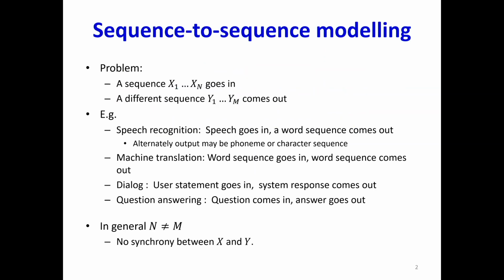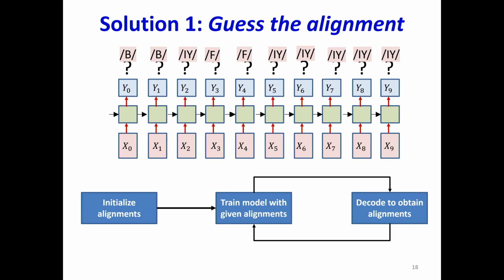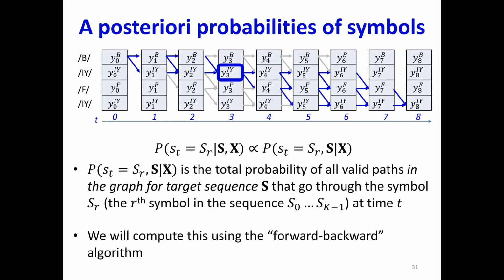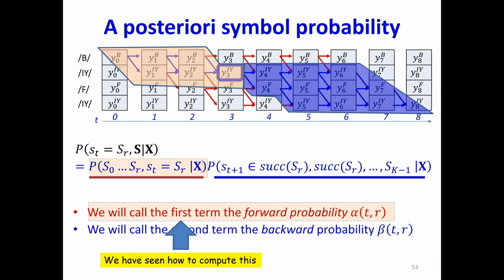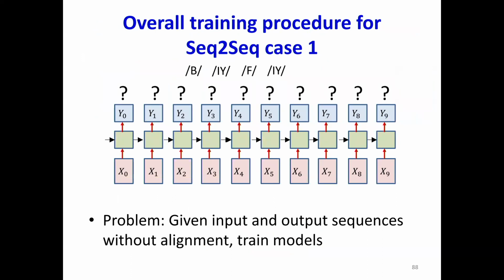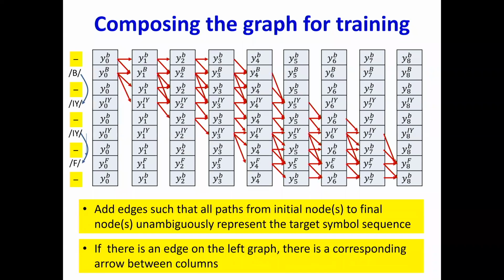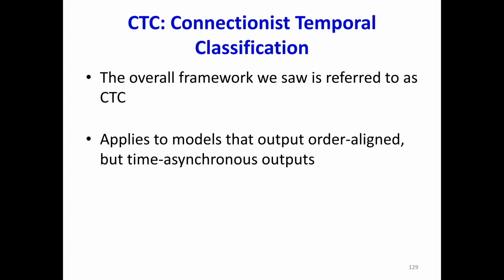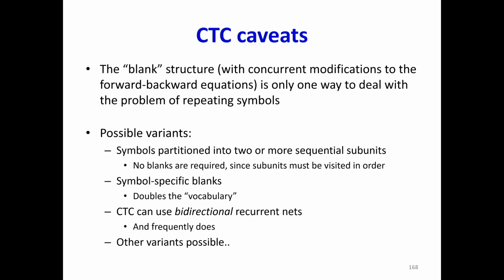11-785 Spring 23 Lecture 16: Sequence to Sequence Models CTC